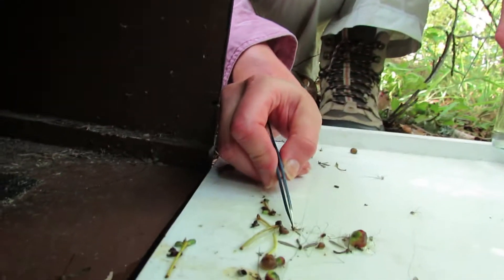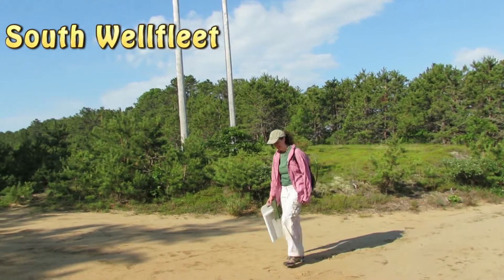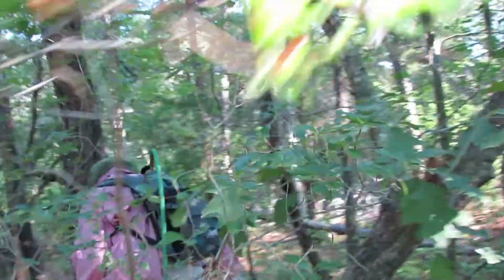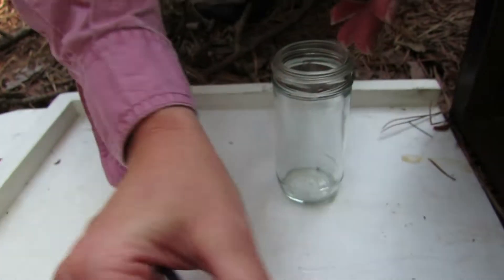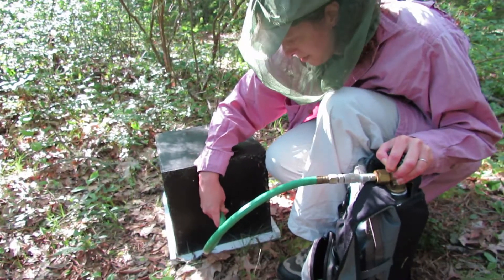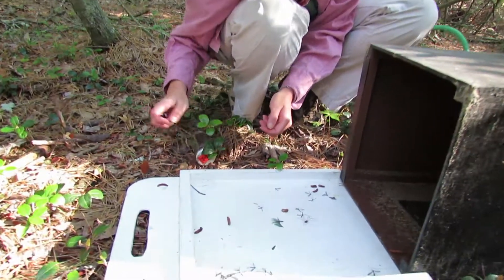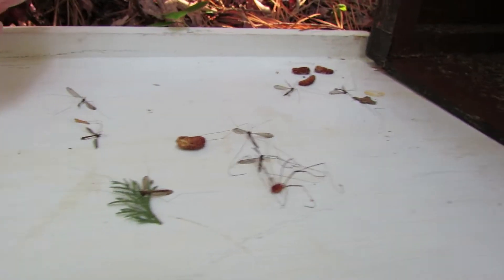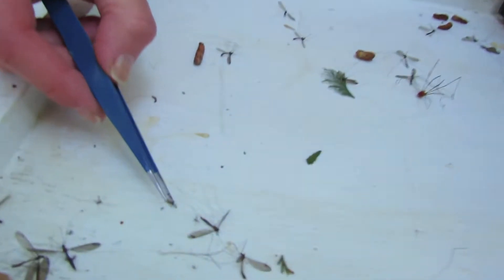The hunt for dangerous mosquitoes on Cape Cod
On today's CapeCast: Join us for a trip into the deep woods of Wellfleet in search of mosquitoes that might test positive for EEE and West Nile virus!